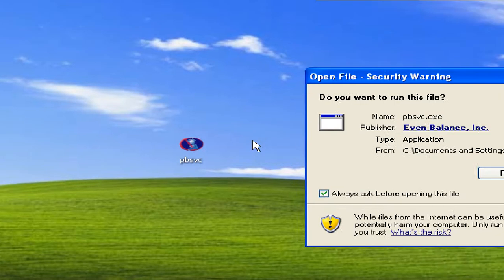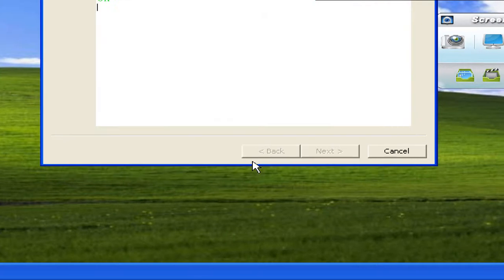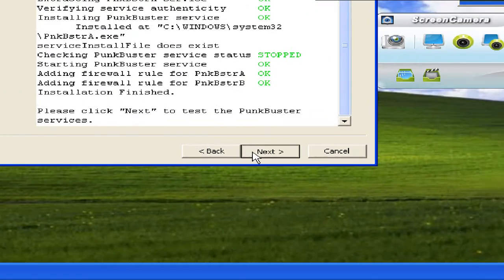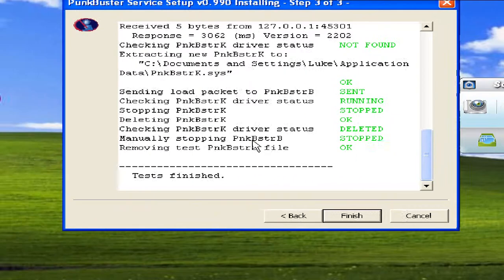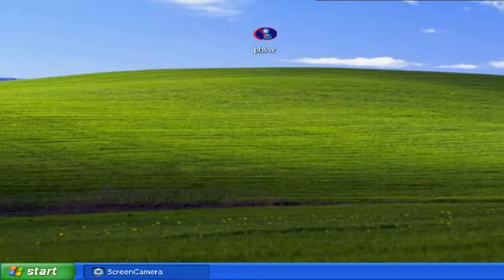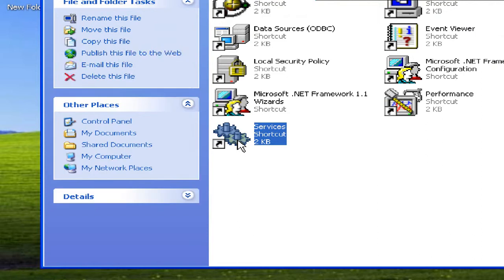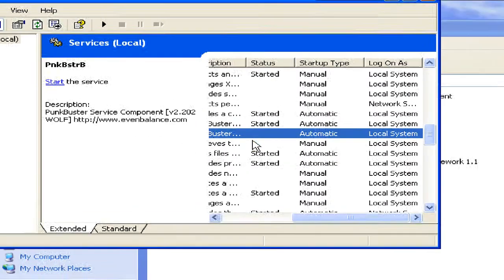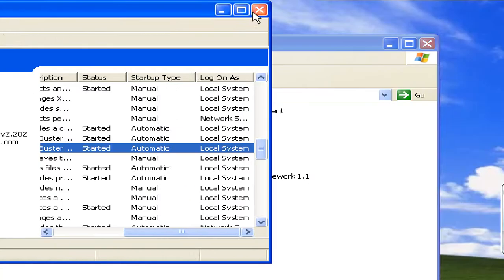Punkbuster Services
This is how to fix PunkBuster A/B Faliure when playing PunkBuster Games such as Call of Duty